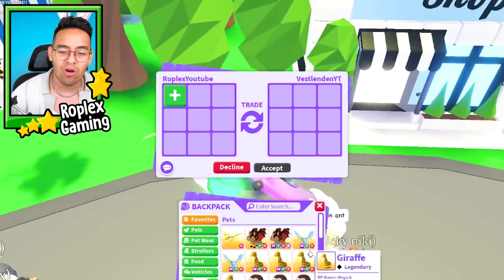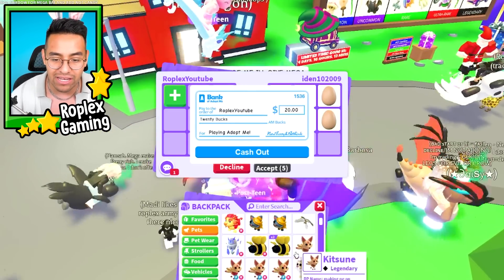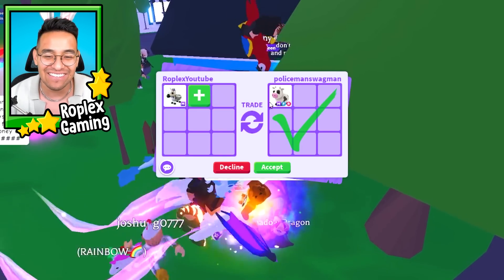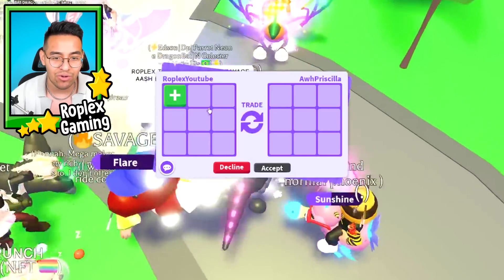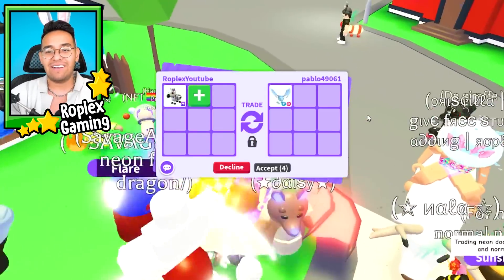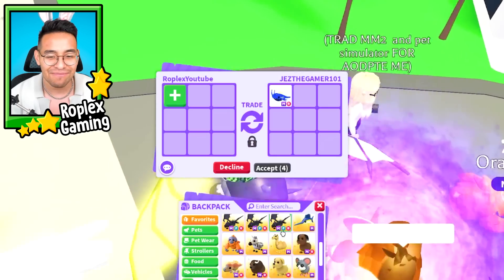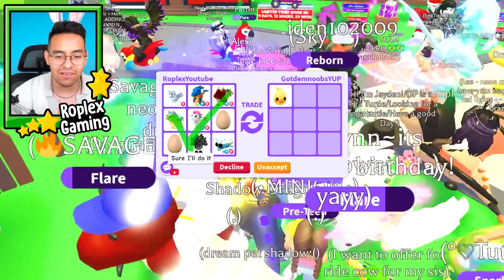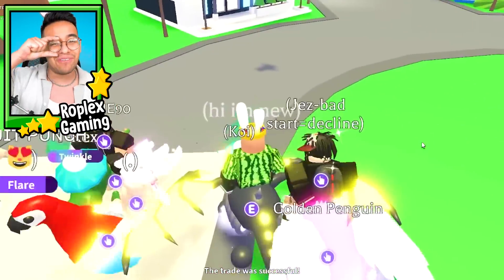trading the WORLDS FIRST MEGA ZEBRA (adopt me)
Roblox poor noobs adopt me trading videos, I love making them! I love doing adopt me trades as a poor flex noob! Hope some rich flexer kid trades me a mega neon adopt me pet! Anyways today we